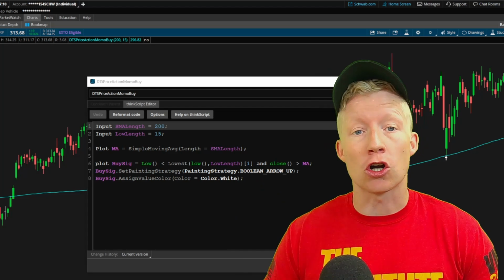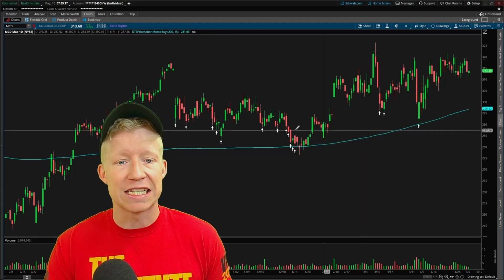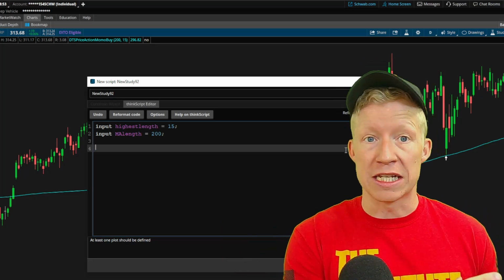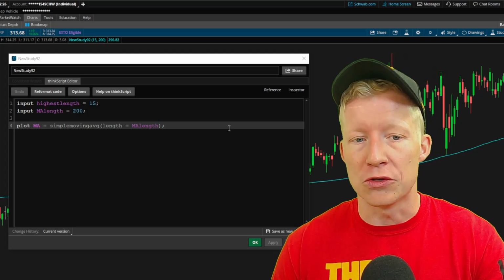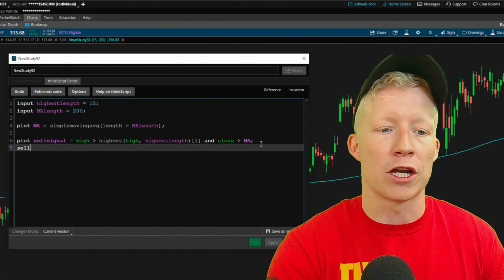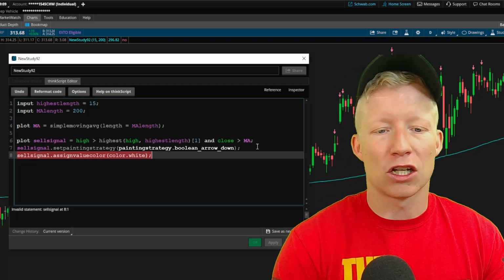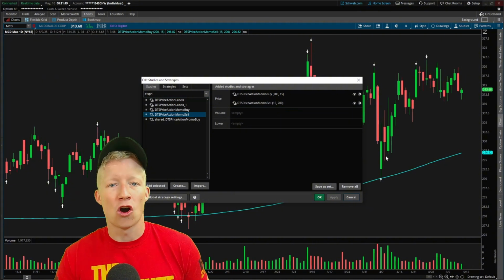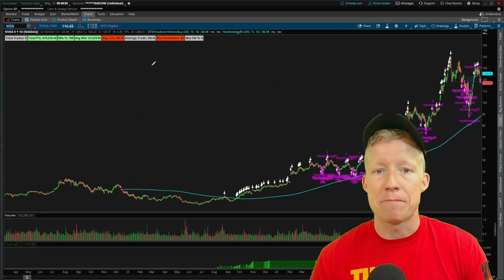The Most SIMPLE Trading Strategy Ever (ThinkorSwim Automation)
Struggling in your trading? This custom ThinkorSwim strategy plots arrows for where to buy and sell stocks. All you need to do is follow them.